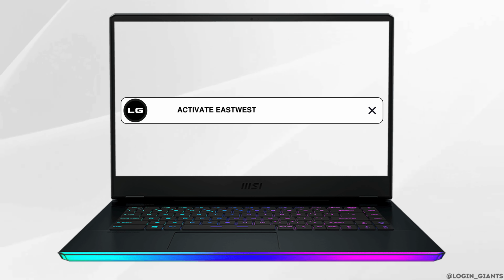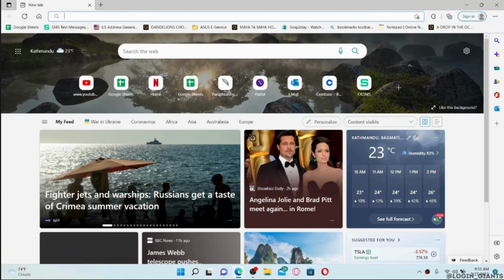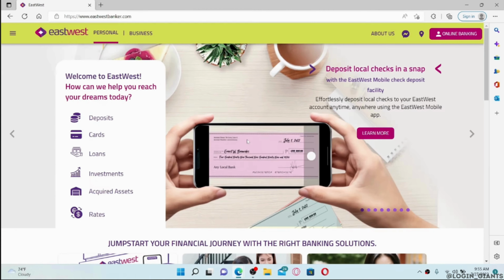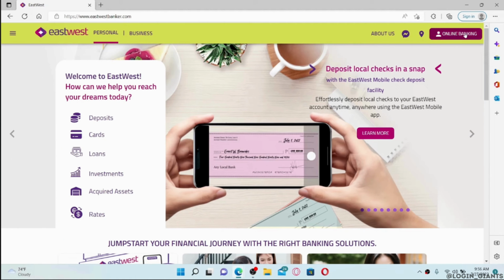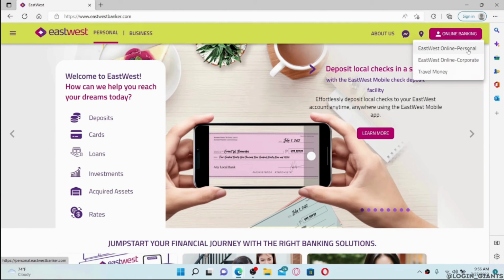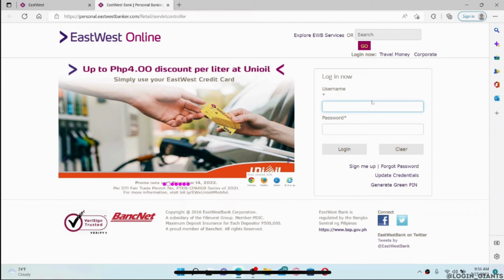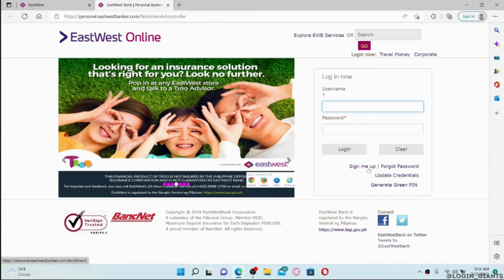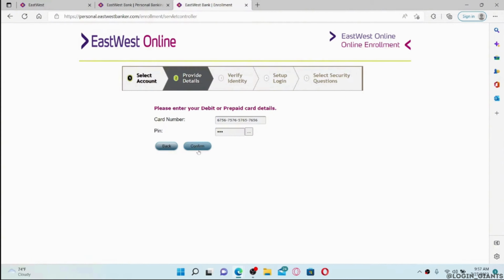How To Activate Eastwest Credit Card Online 2024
Activate
East West
Credit Card

💳💻 Activate Eastwest Credit Card Online 2024

Ready to start using your new Eastwest credit card? This comprehensive guide provides step-by-step instructions on how to activate your Eastwest credit card online in 2024, enabling you to enjoy the benefits and convenience of your new card.

In this tutorial:
0:00 - Introduction
0:05 - How to Activate Eastwest Credit Card Online 2024

Discover the complete process of activating your Eastwest credit card through the online platform. From accessing the activation portal to verifying your identity and setting up your card for use, this guide covers essential steps to help you get started with your new credit card.

Activate your Eastwest credit card with ease using our full guide!